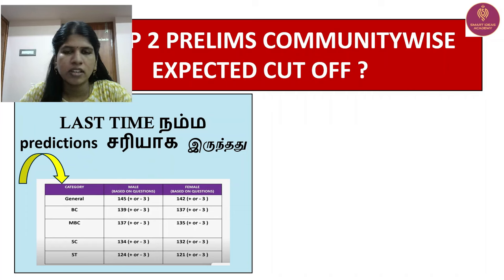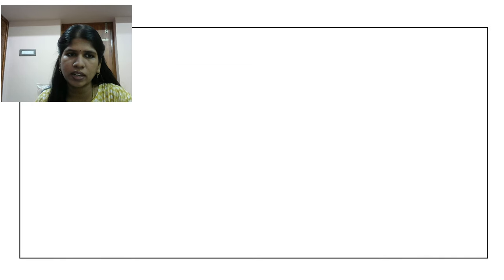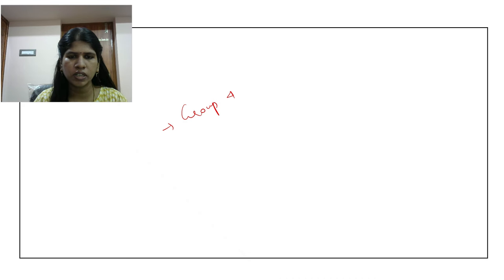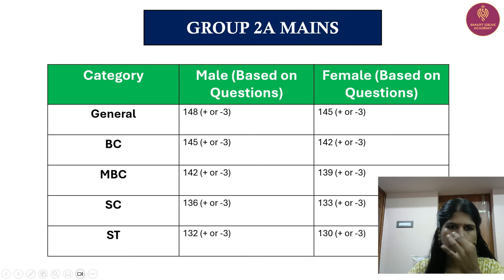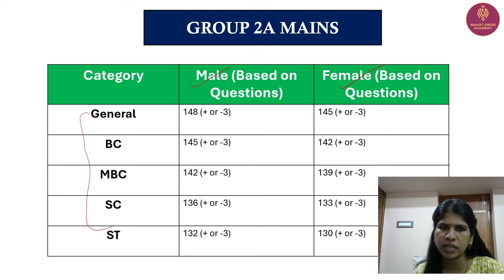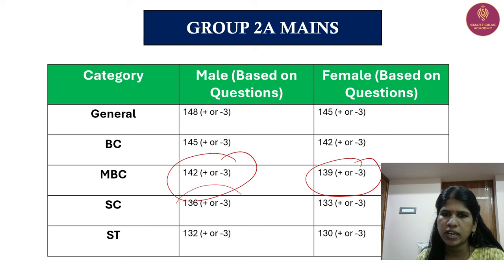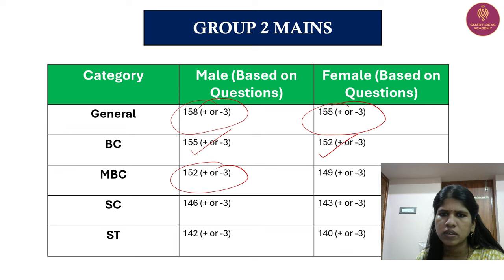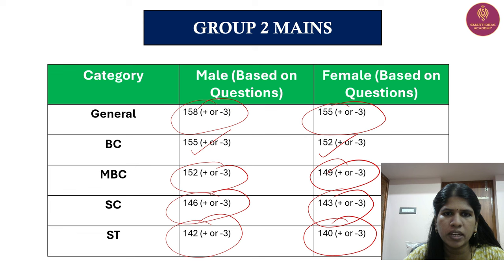GROUP 4 2025 ? GROUP 2 MAINS 2024 ?Confused ஆக இருப்பவர்கள் கடைசி வரை பார்த்தால் clarity கிடைக்கும்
Group 2 Mains Administration Classes